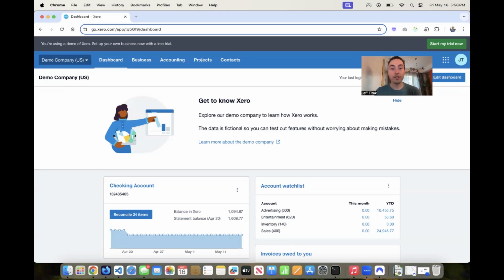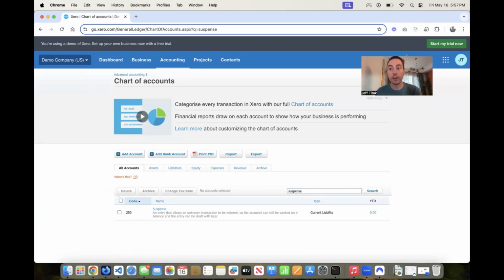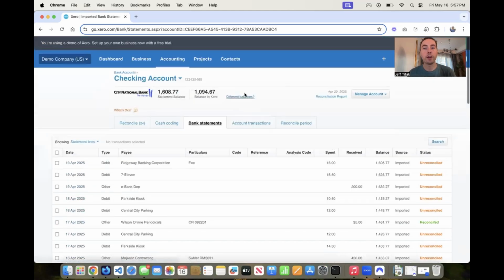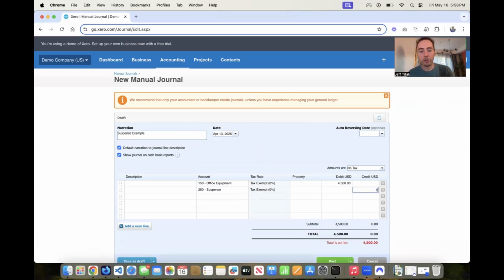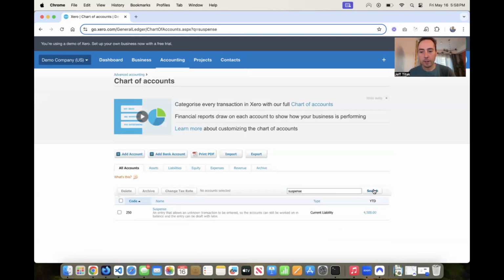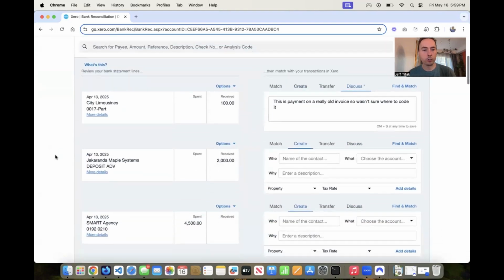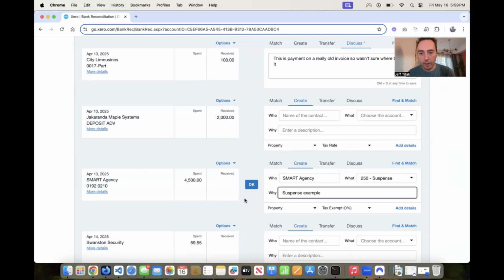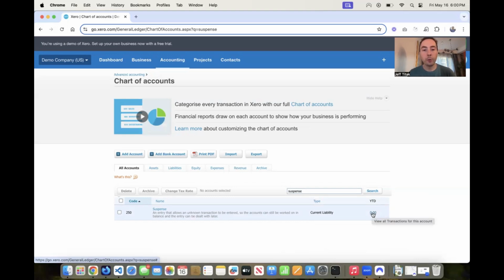Journal Entries Without Checking Account in Xero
Need to create journal entries in Xero but unable to use a checking account? In this video, I’ll show you how to record transactions using Xero’s built-in Suspense account — a great option when working with incomplete bank data, migrating historical info, or handling off-book activity.

Whether you're waiting for bank feeds to connect or just logging transactions manually, this guide helps you keep your books clean and accurate.

💼 Need help with your real estate bookkeeping? Download my free guide, The Smart Investor's Guide to Real Estate Financials